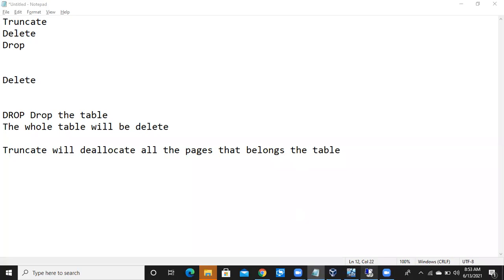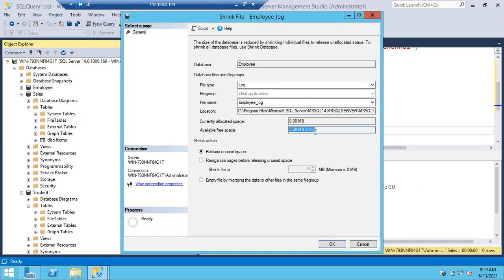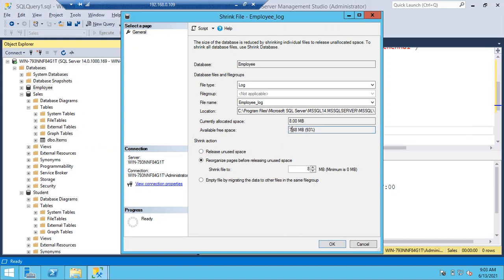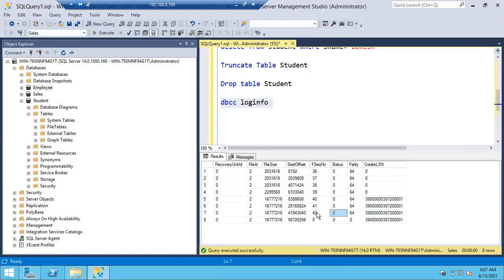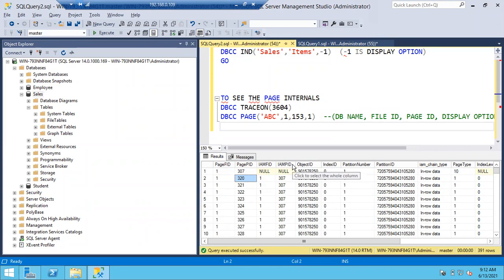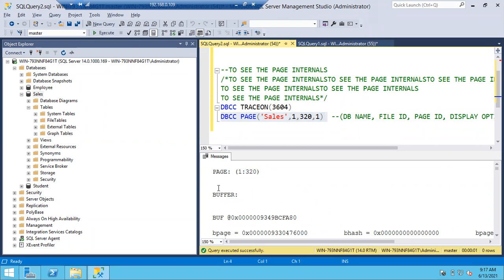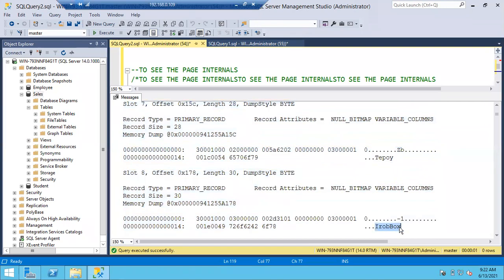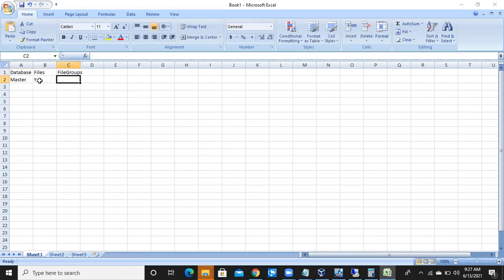Sql DBA Batch 37 Class 31